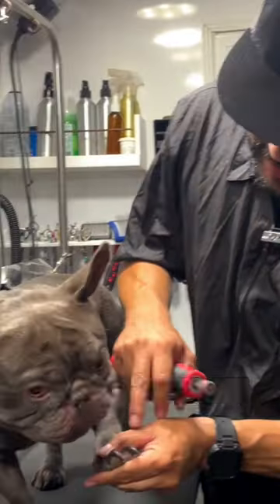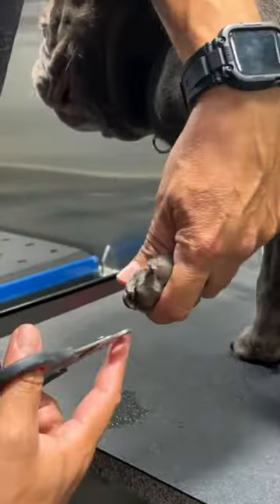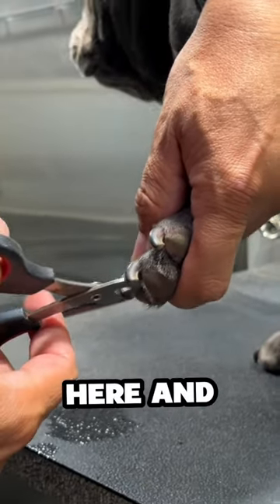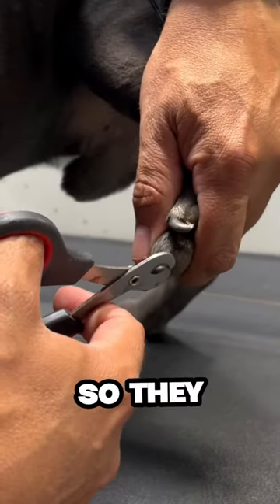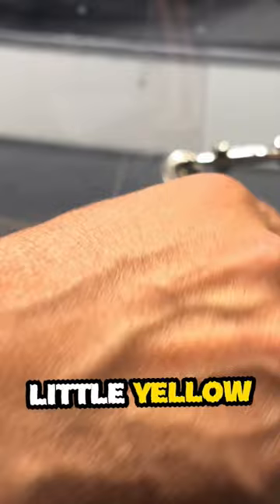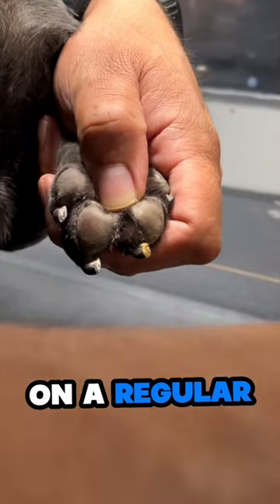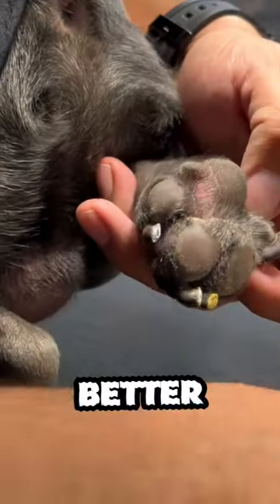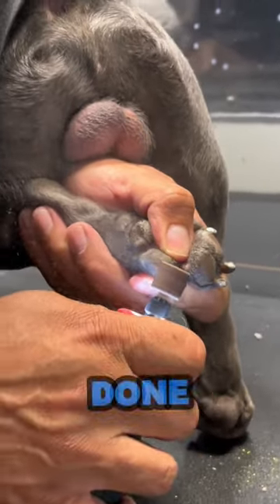The Ultimate Guide to Trimming French Bulldog Nails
Welcome to our comprehensive guide on safely trimming your French Bulldog's nails at home! 🐾✂️

In this step-by-step tutorial, we'll walk you through everything you need to know to keep your Frenchie's nails neat and healthy. Whether you're a first-time dog owner or looking to improve your grooming skills, this video has got you covered.

- The importance of regular nail trimming for your French Bulldog
- Tools you'll need for a successful nail trim
- How to keep your French Bulldog calm and comfortable during the process
- Detailed step-by-step instructions on trimming nails safely
- Tips for avoiding common mistakes and handling any accidents

Regular nail trimming is crucial for your French Bulldog's health and comfort. Overgrown nails can cause pain, affect their gait, and lead to more serious health issues. By following our guide, you can ensure your pup stays happy and healthy with well-maintained nails.

Got any questions or tips of your own? Leave them in the comments below – we love hearing from you!

Happy trimming! 🐶✨